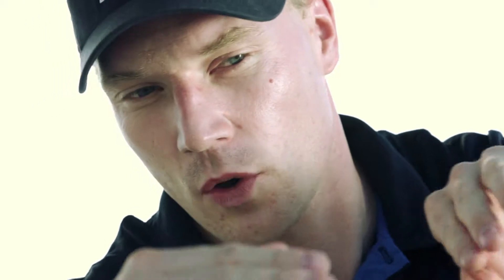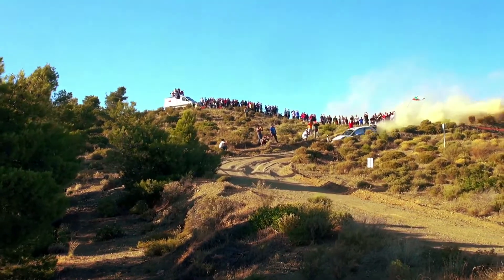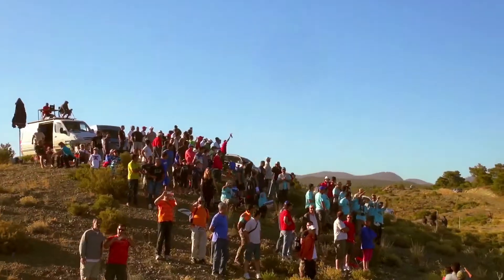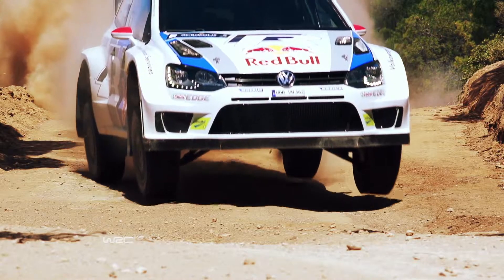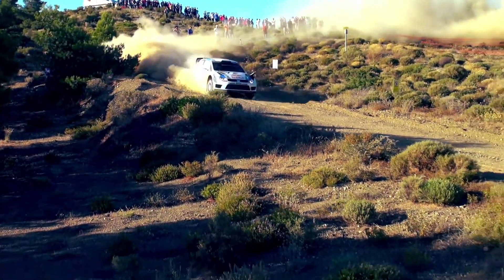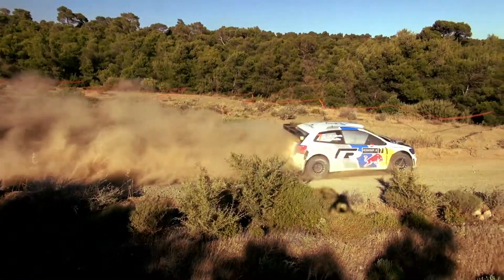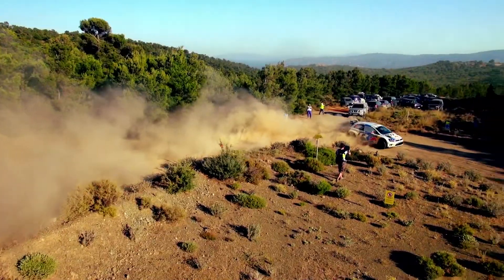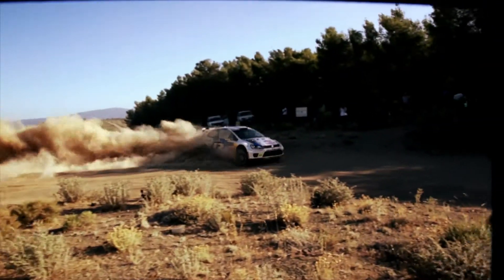VW Imagefilm "Rally The World" Greece Day 3